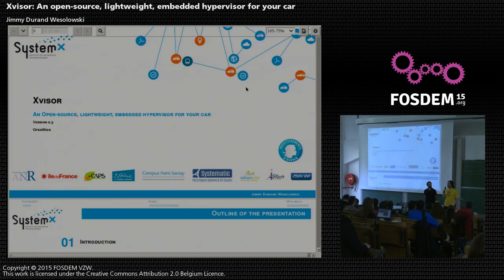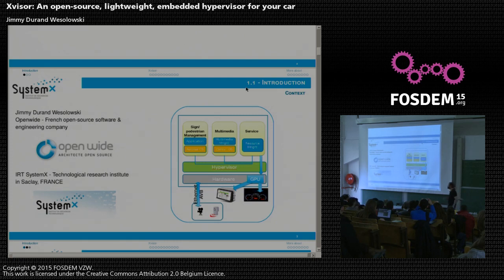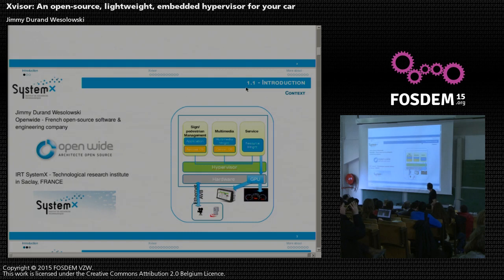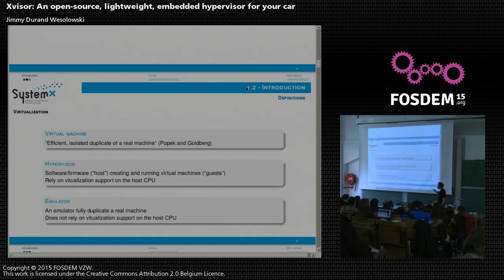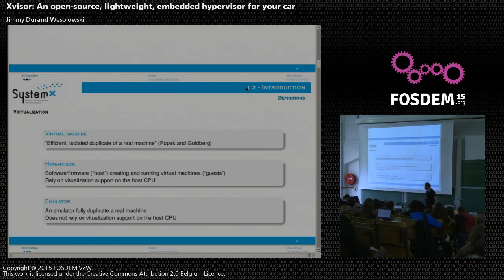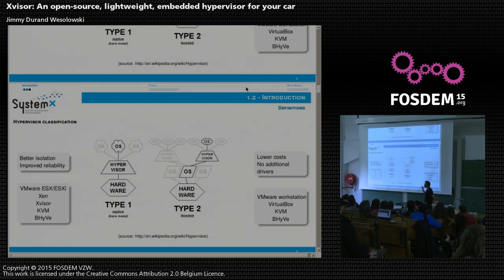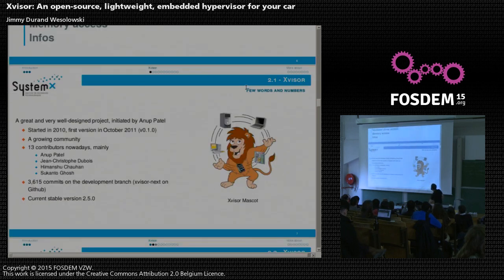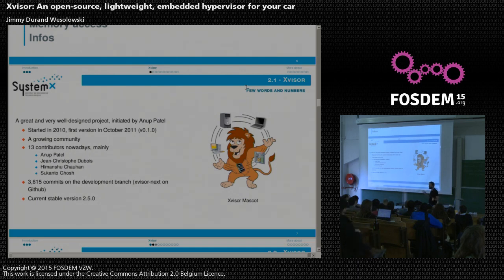FOSDEM 2015 - Developer Room - Embedded - Car Hypervisor